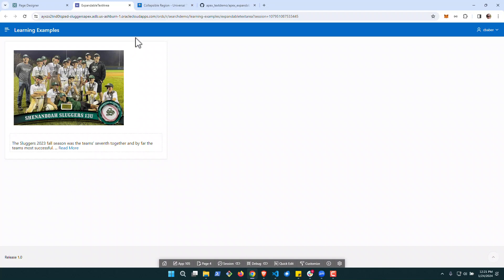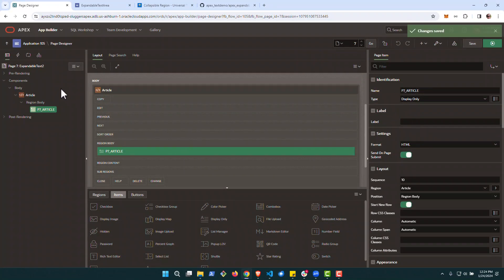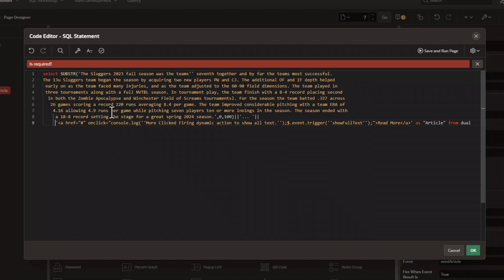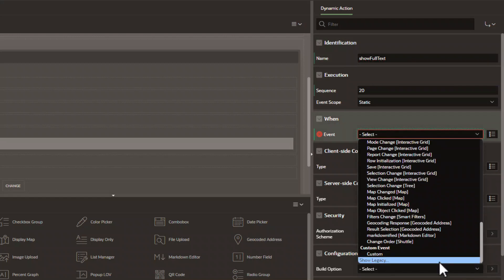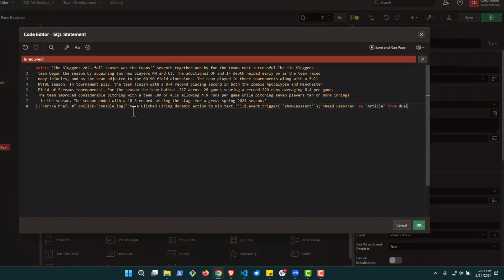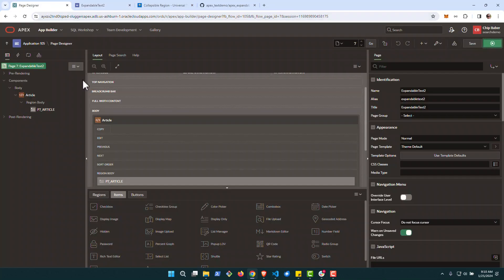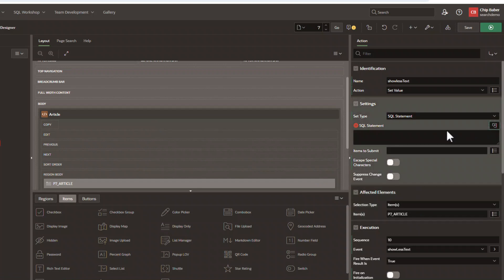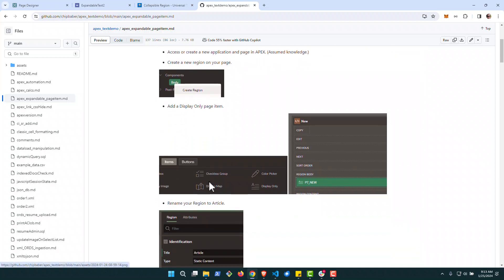Oracle APEX: Develop Expandable Text Blocks on Page Items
In this video we will illustrate one way to create expand/collapsible text inside a display only page item in Oracle APEX. This is very useful if a developed is working with long varchar2 or CLOB values and wants to keep a clean UI when displaying information on a custom page. The demonstration was developed on Oracle Autonomous Transaction Processing leveraging Oracle APEX 23.2.1 on Oracle Cloud Infrastructure.

If you would like to follow this video in your APEX instance. Images and instructions are posted here: